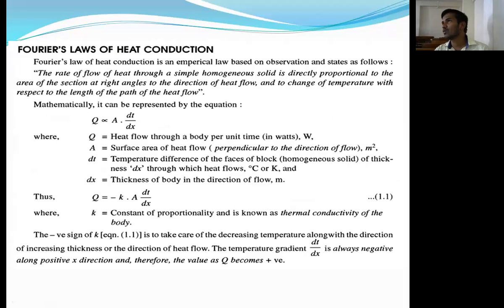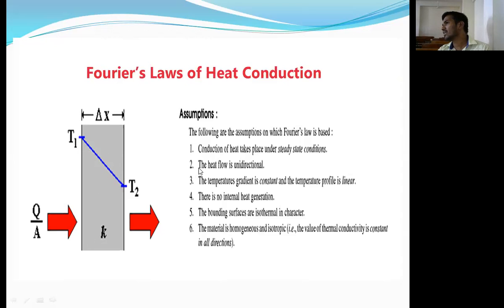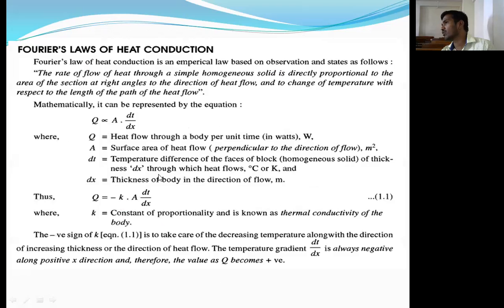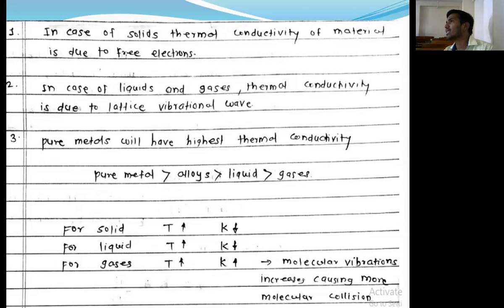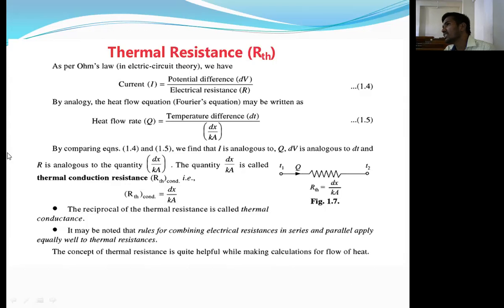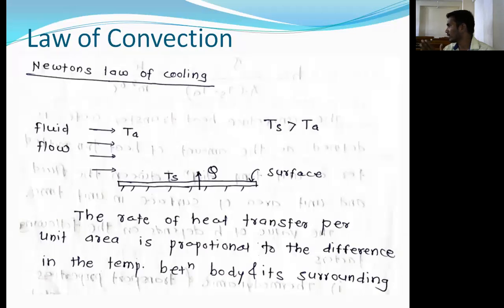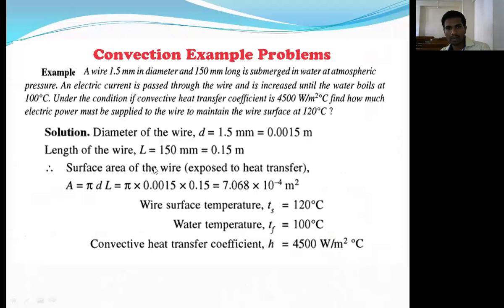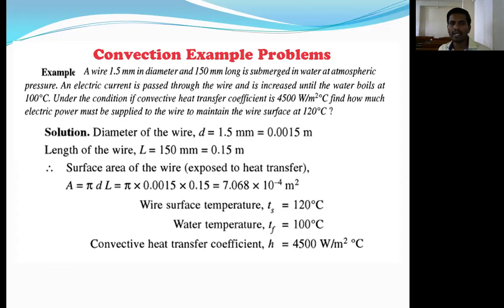HT L5 Problems on Convection